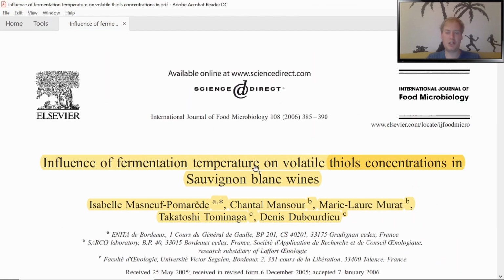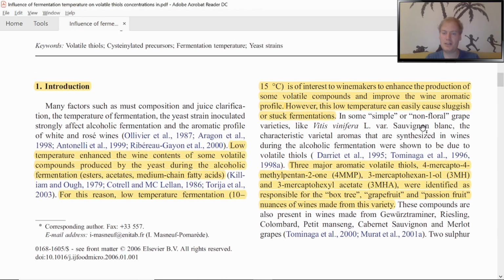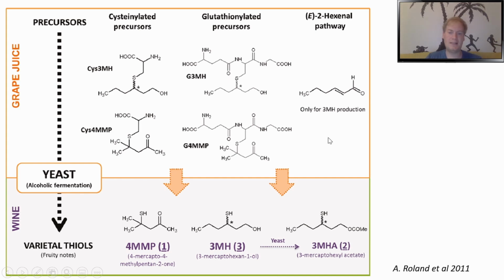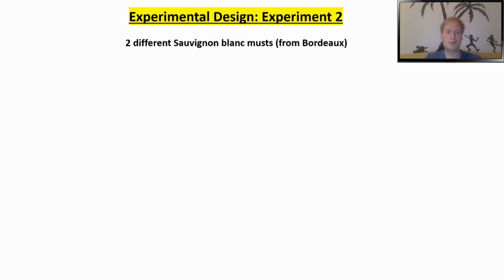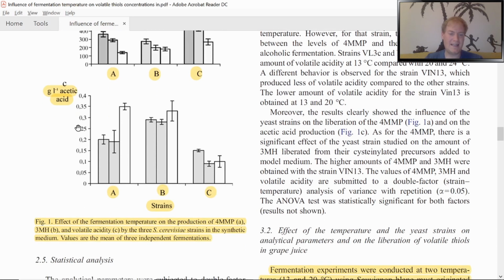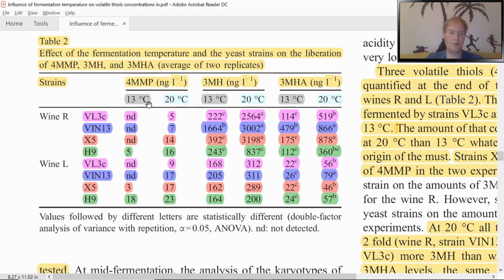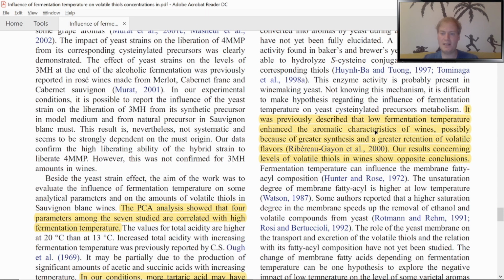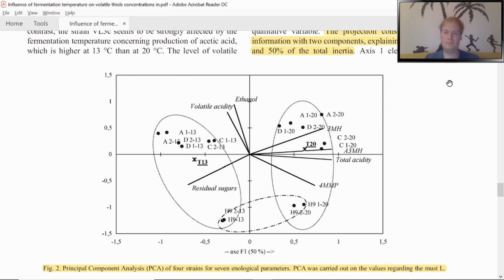The influence of different fermentation temperatures on fruitiness in Sauvignon blanc wines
In this video we will be looking at a paper, published in 2006 in the International Journal of Food Microbiology. This study looked at the Influence of different fermentation temperatures on the volatile Thiol concentrations in Sauvignon blanc wines. Head researcher was Prof. Isabelle Masneuf-Pomarède (ENITA de Bordeaux, France).
Introduction: 0:27
Material and Methods: 5:36
Results: 7:36
Discussion: 12:21
Conclusion: 13:12
Outro: 14:58